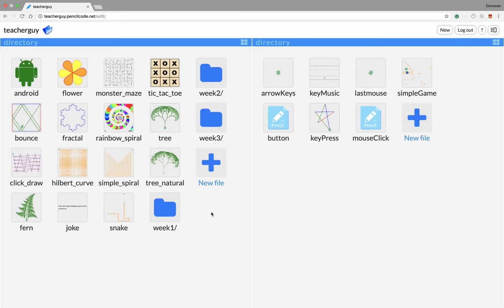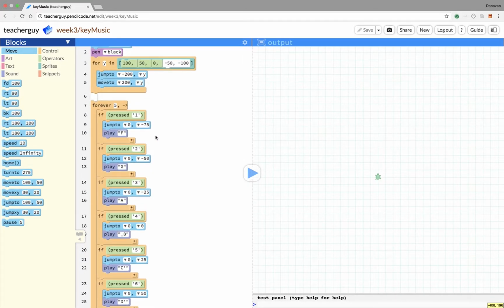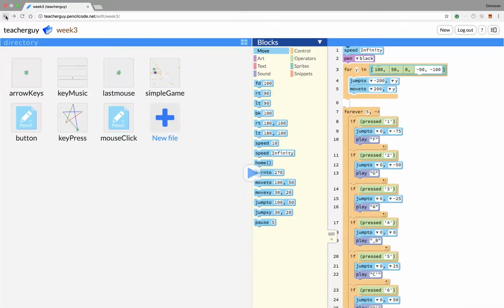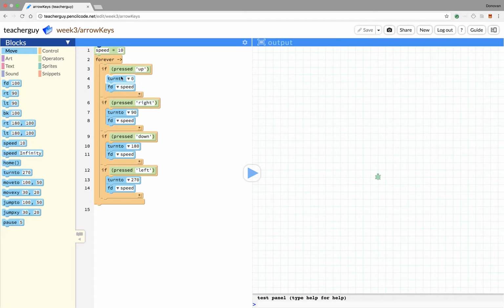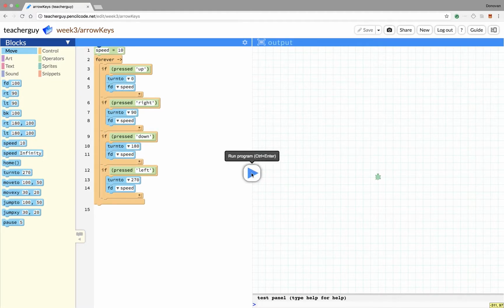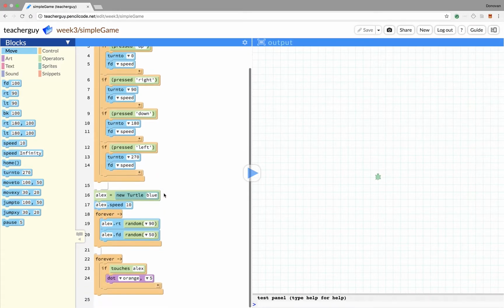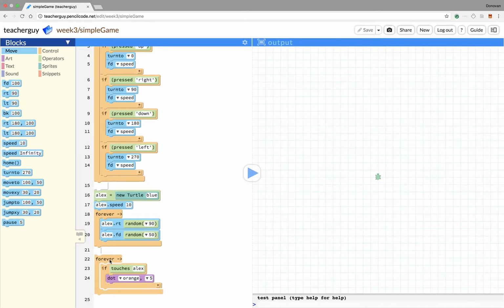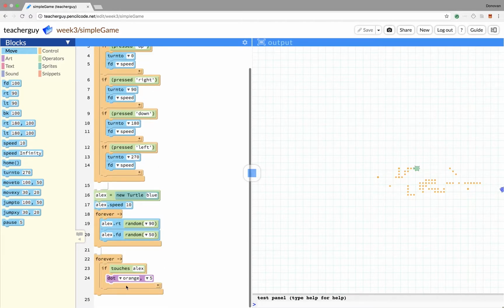PencilCode Advanced User Input